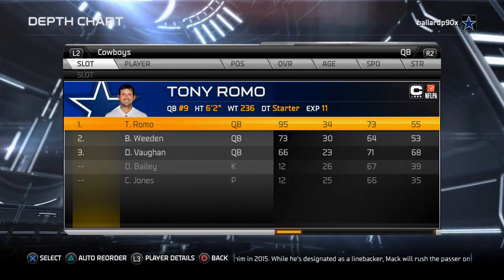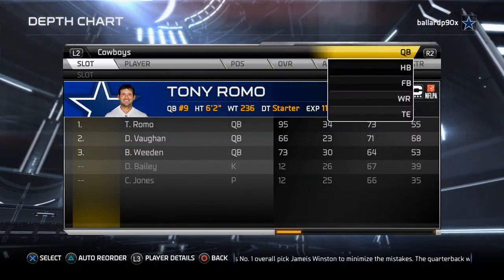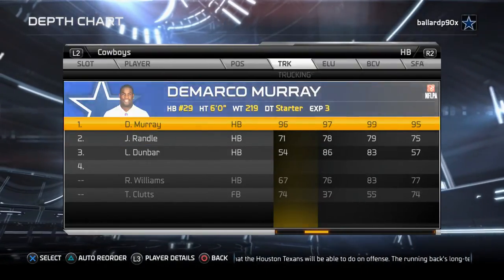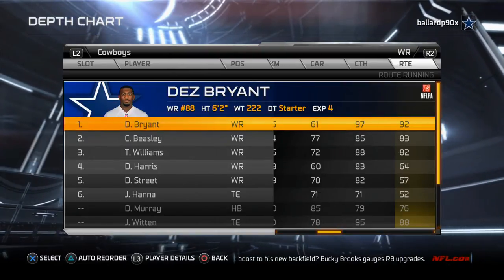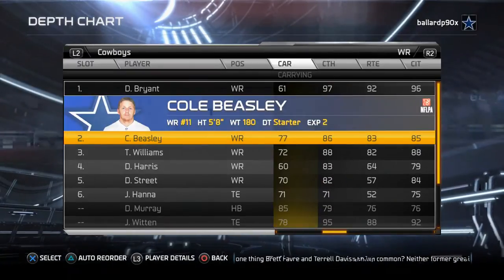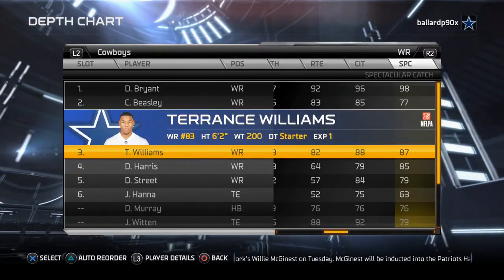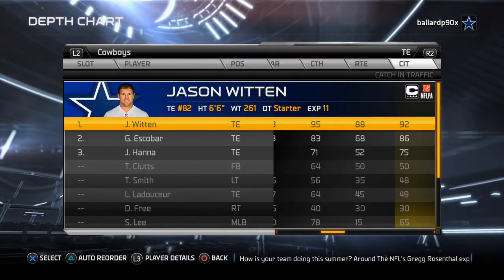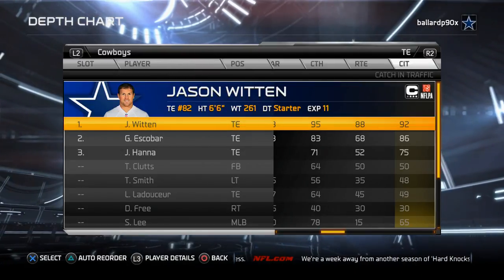Madden 16 Tips - Madden 16 Offensive Guide: How to Set Your Depth Chart in Madden 16